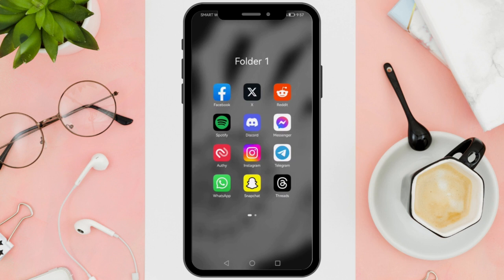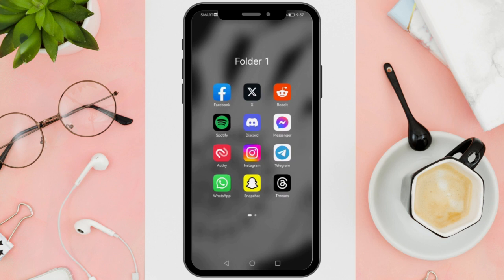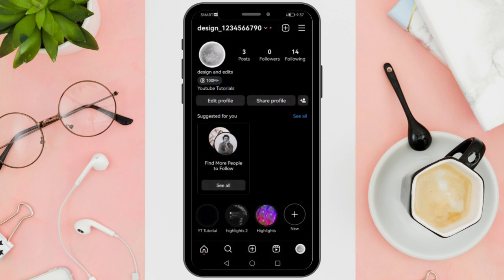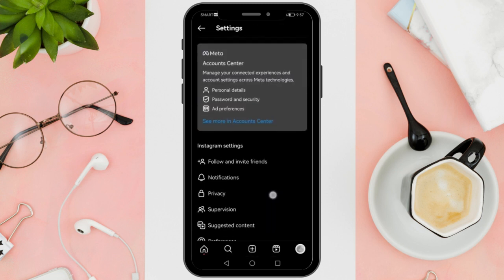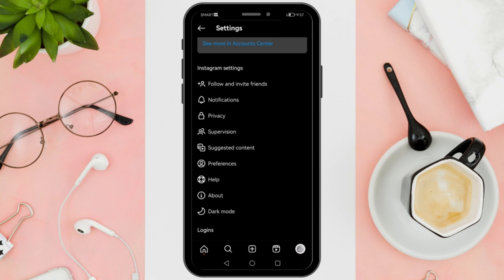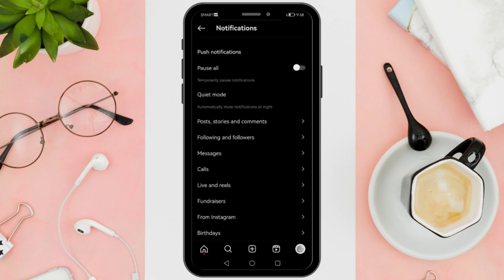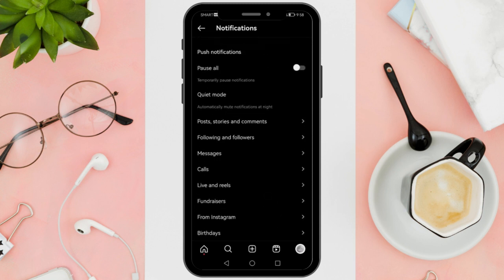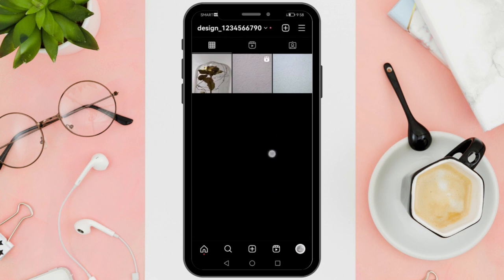How To Fix 'This Field Is Required" On Instagram - Problem Solved!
Tired of seeing the dreaded 'This Field Is Required' error on Instagram? We've got your back! Join us in this step-by-step tutorial as we show you how to quickly resolve this pesky problem. Whether you're facing the 'This Field Is Required' error on iPhone or any device, we'll guide you through the troubleshooting process to ensure a smooth Instagram experience. Say goodbye to the 'This Field Is Required' frustration on Instagram and get back to sharing your moments effortlessly!